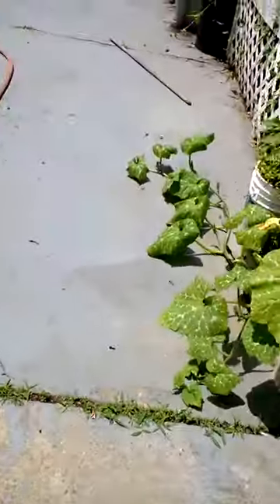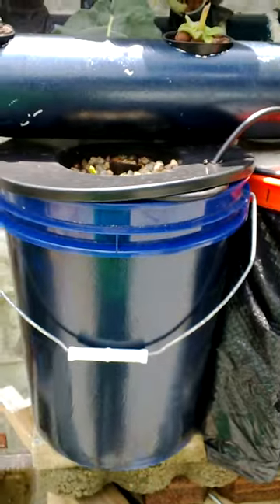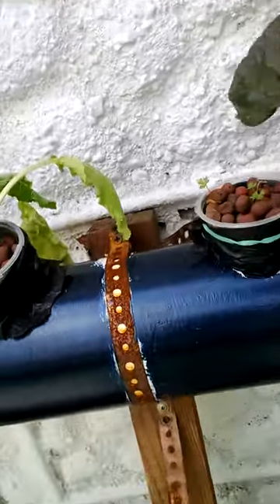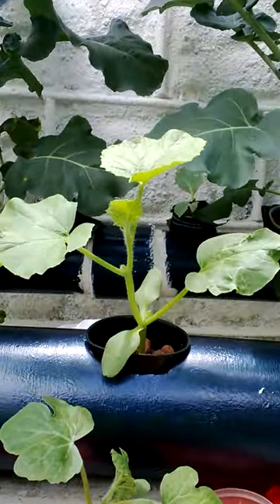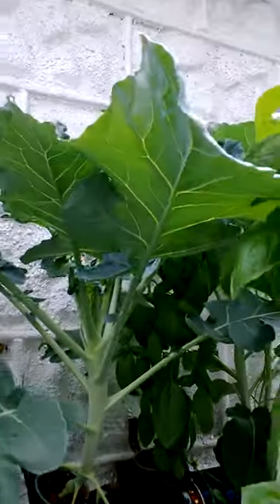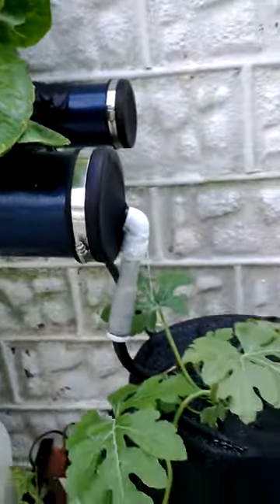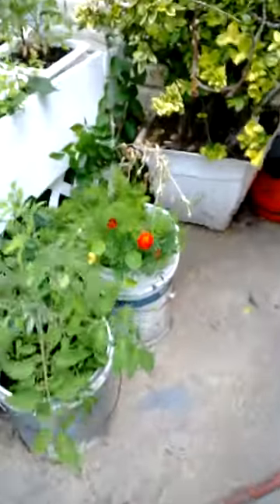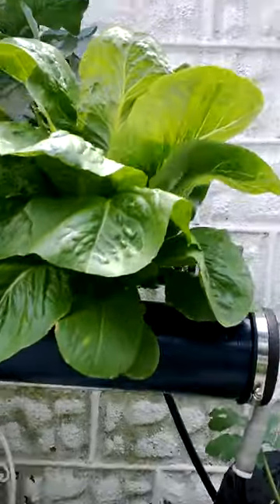Backyard PVC NFT Hydroponic UPDATE!!!:-)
June update! My backyard hydroponic PVC NFT system is in full swing. Also added 3 Deep water culture systems next to it. So far(since the beginning of April) I harvested 7 heads of BIG A#$$ lettuce. Now I'm moving into more summer plants like Watermelons, Basil and Cantaloupe!!! For a first timer next year I plan on expansion. BIG TIME!!!